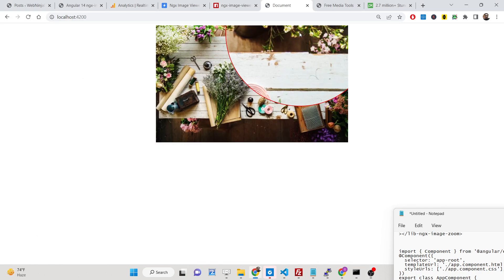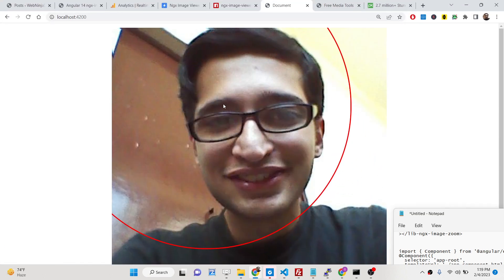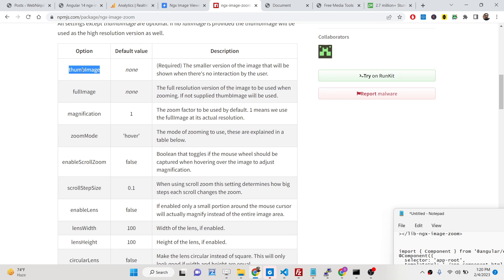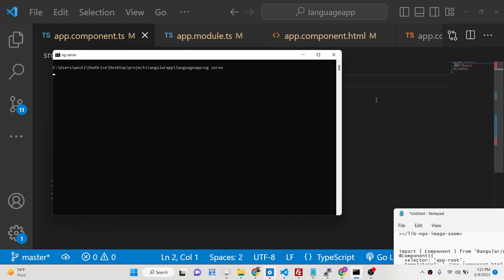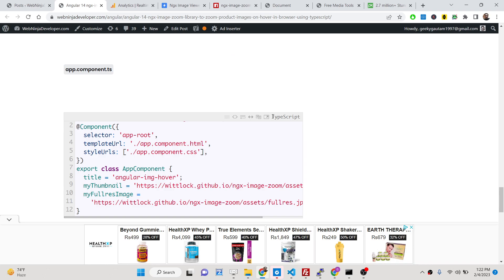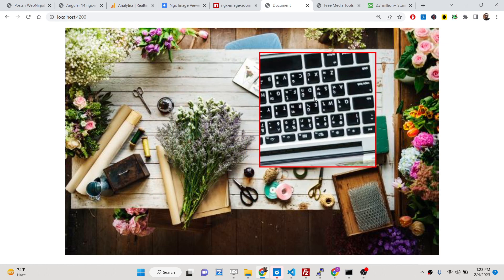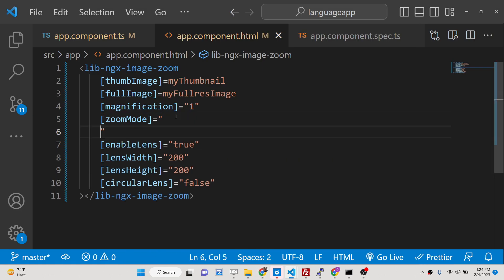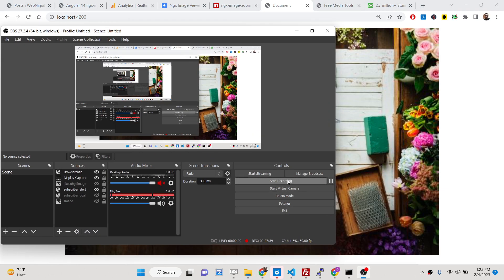Angular 14 ngx-image-zoom Library to Zoom Product Images on Hover in Browser Using TypeScript